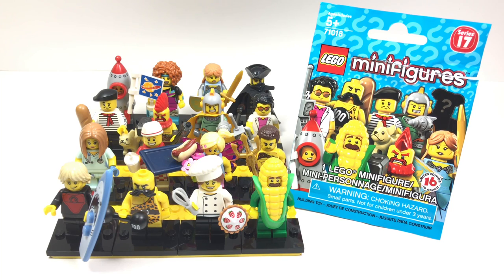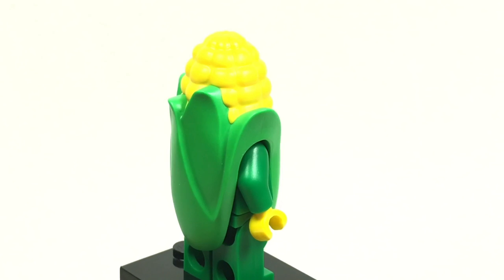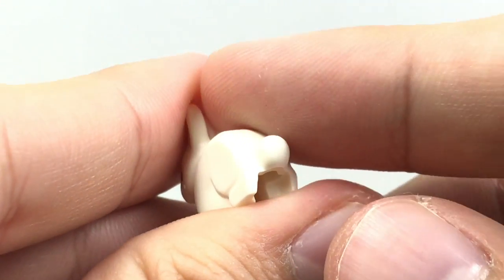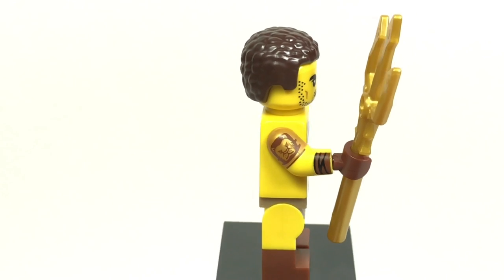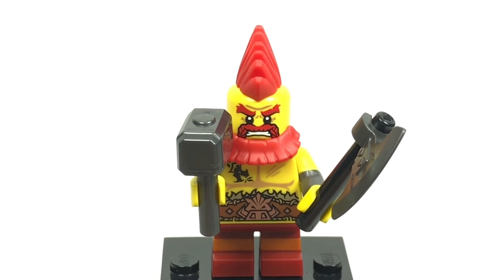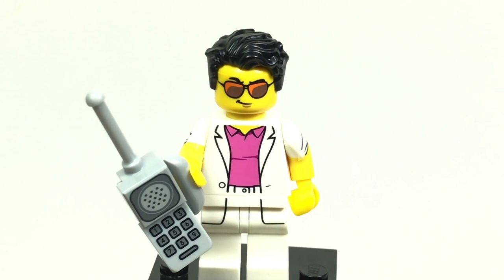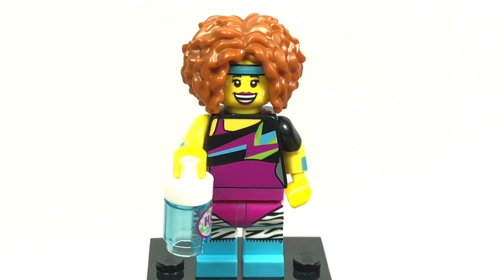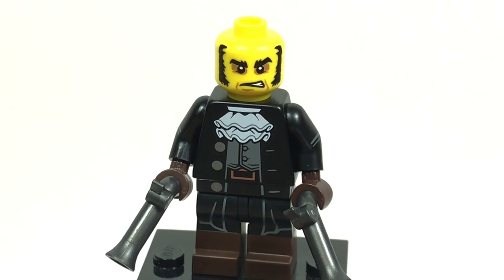LEGO Minifigures Series 17 review! ALL 16 minifigures!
Here's a look at the complete 2017 LEGO Minifigures Series 17. This includes a look at the mystery figure, so, spoiler alert?

The figures in this series are...

Professional Surfer
Circus Strong Man
Gourmet Chef
Corn Cob Guy
Veterinarian
Hot Dog Man
Butterfly Girl
Roman Gladiator
Connoisseur
Battle Dwarf
Retro Spaceman
Yuppie
Rocket Boy
Dance Instructor
Elf Girl
[Mystery Minifigure]
COMMENT RULES:

1) No number spam (as in 1st, 2nd, 3rd, etc). This is annoying and usually has NOTHING to do with the video. Also no "I'M EARLY" jokes. Those, again, have nothing to do with the video and are rarely constructive. Or comment spam, like "Legend has it nobody can like this comment!"
3) Don't be offensive. I'm keeping this one vague for a reason. Keep everything PG-rated, not even PG-13.
4) Don't spoil movies that just came out in theaters (as in, within a one month window).
5) Treat others with respect.
6) No political discussion, please.